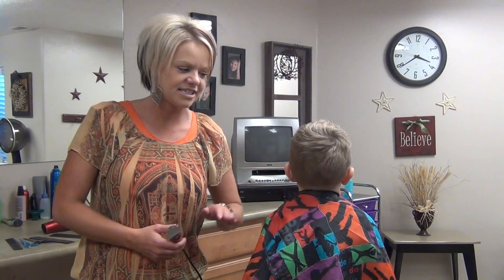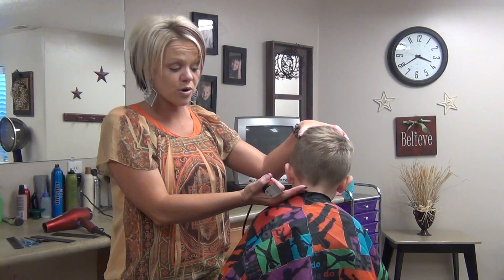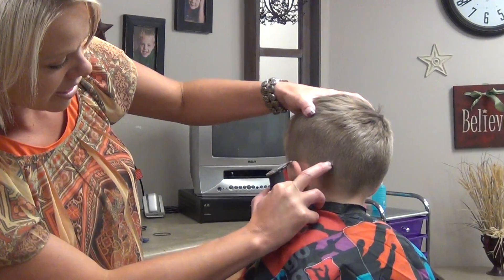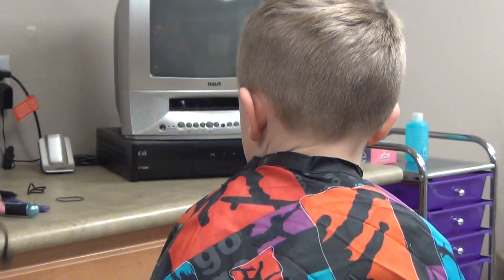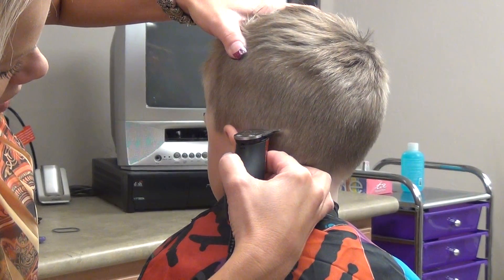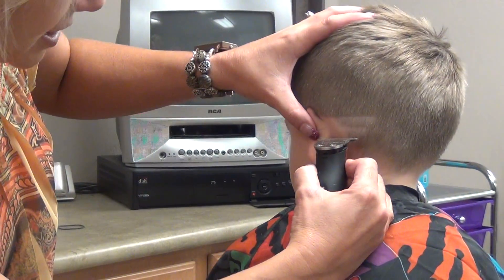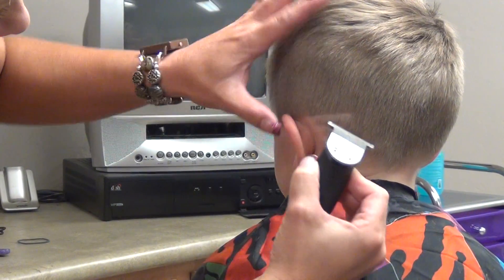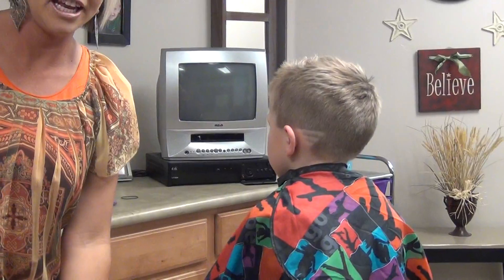How to Cut: (Cool Boys Haircuts and Hairstyles)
---Find more Mens Haircuts.  These steps start behind the ear instead of over the ear.  We just did these steps on one side of the head and made them progressively smaller.

Learn more about cool boy haircuts from our website.  You can also view them by clicking on our boys haircuts playlist.